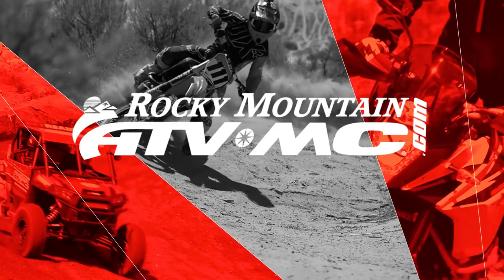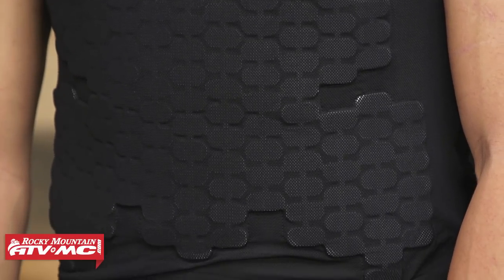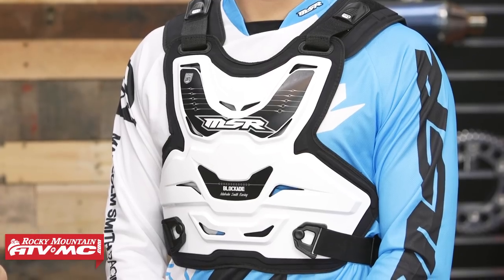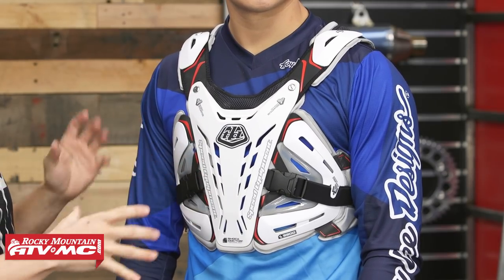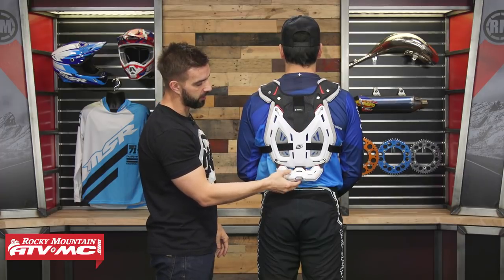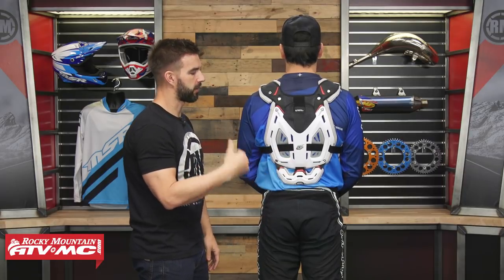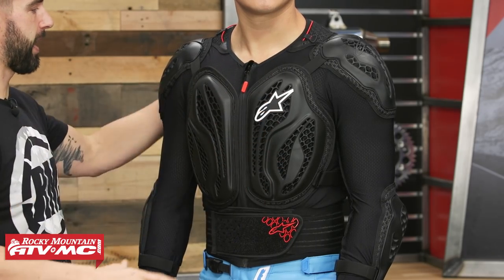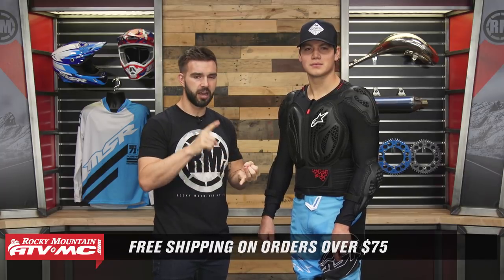Motocross Roost Deflector Buyer's Guide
With so may great options from all of the top protective gear manufacturers, picking a roost guard can be an overwhelming task. In this video we go over our top five roost guards and the features which led them to make it onto our list.